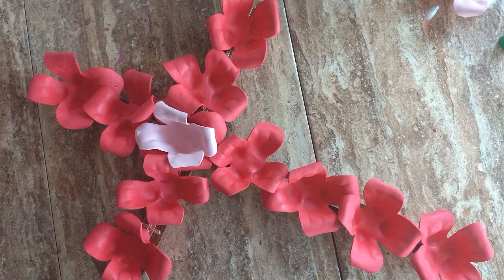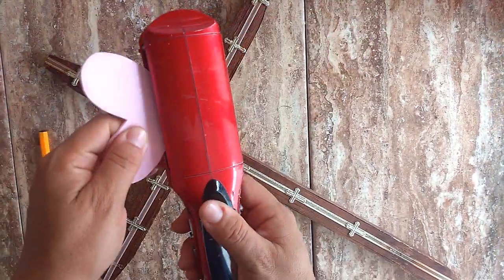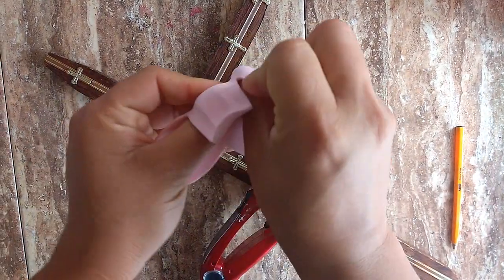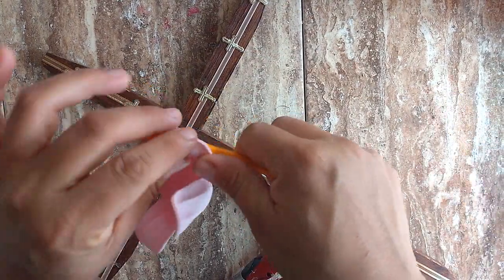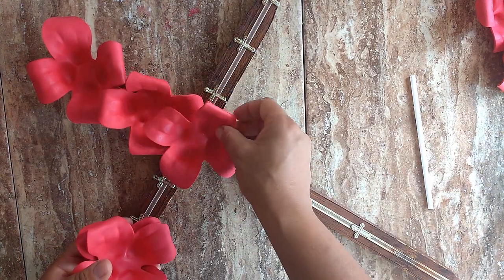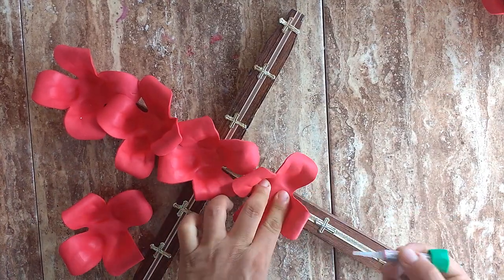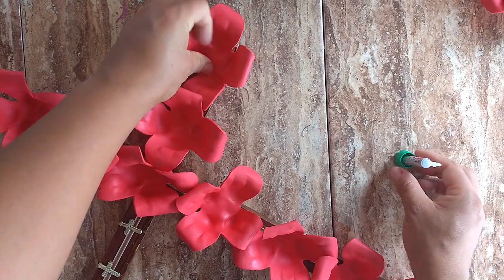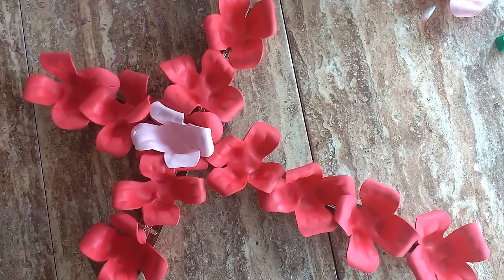DÍA DE LA CRUZ DECORACIÓN DE LA CRUZ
Bienvenidos!
Hola Dulces Creaciones
Como estan? espero que muy muy felices😃
Les dejo el paso a paso de esta hermosa decoración
esta genial!!! para cualquier ocación.
muy fácil de hacer, espero te guste
recuerda dejar tu like !!!👍

Manualidades Dulce Creación un ChocoRegalo =(MDCchocoRegalo)
ES GRATIS!!!

Visita mi canal de cocina "LA COCINA DE VIOLET"

Soy Dulce Violeta Reyes
Mil bendiciones, y un abrazo!!! 🙏
y nos vemos en los próximos tutoriales
correo